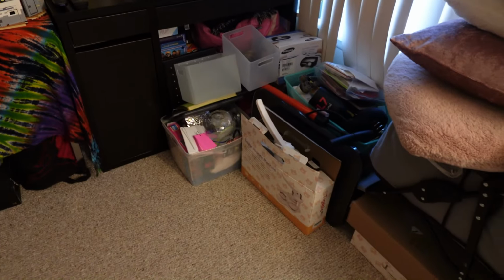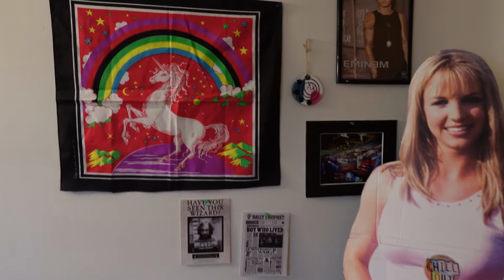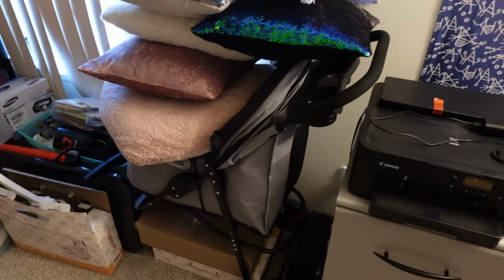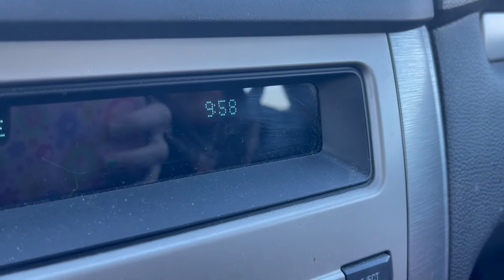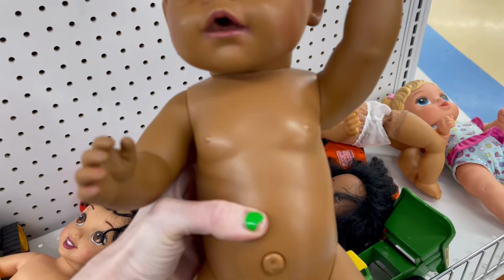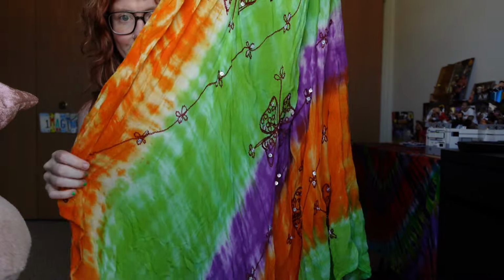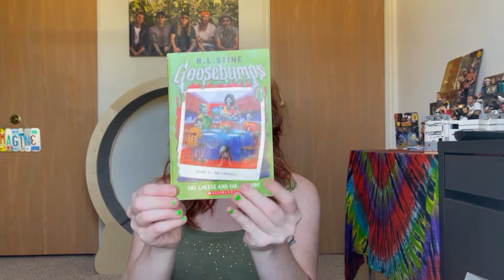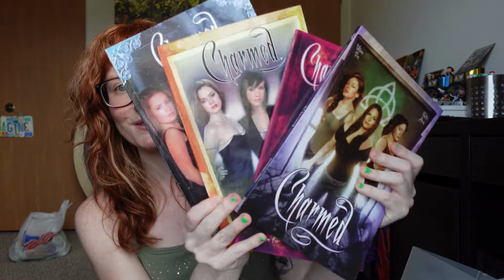trip to the thrift & used book sale! come spend the day with us!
Come spend the day with us! First I show off my fully finished CLEAN storage unit aka second bedroom, then we head to a cafe for breakfast and then, as my reward for cleaning up the room, we headed toward the used book sale! We also stopped at a local thrift store, a comic book store and a card shop along the way. I somehow manifested exactly what I ended up finding so I was definitely happy. Goosebumps and Charmed galoooore!! It was such a fun day!

Next week we will be taking a trip to Chicago =)